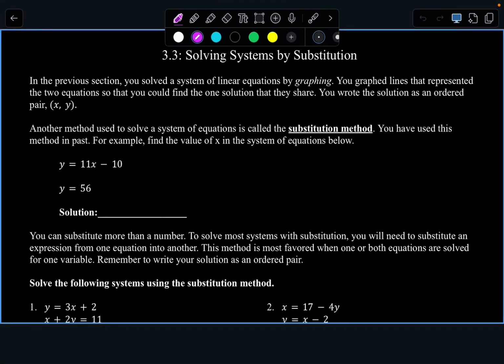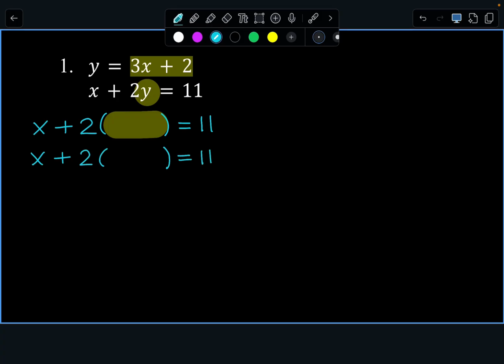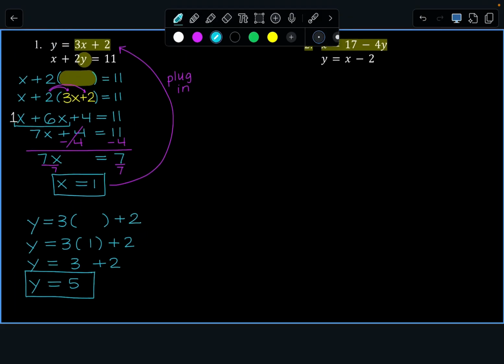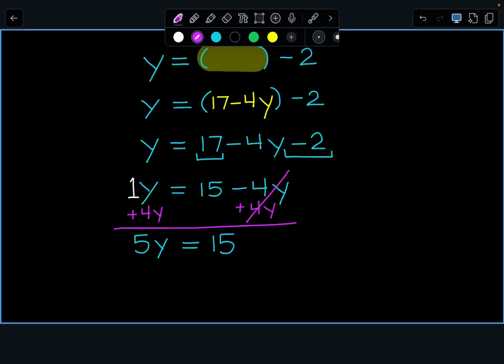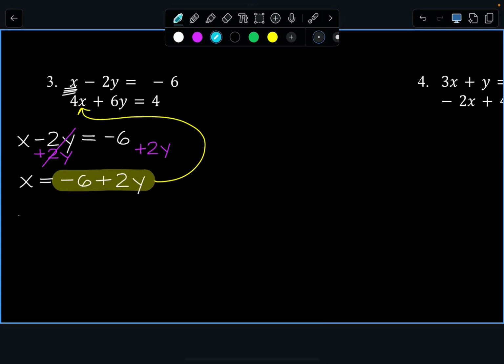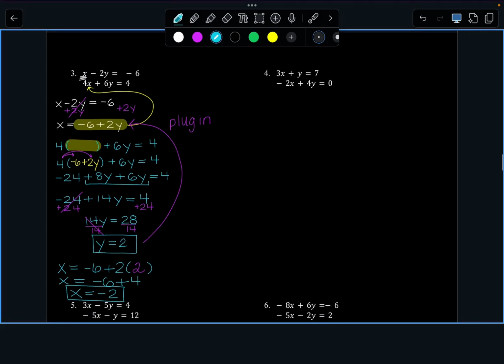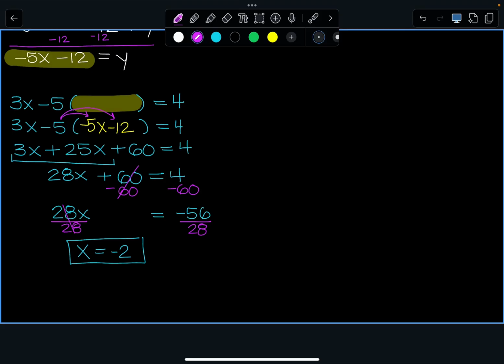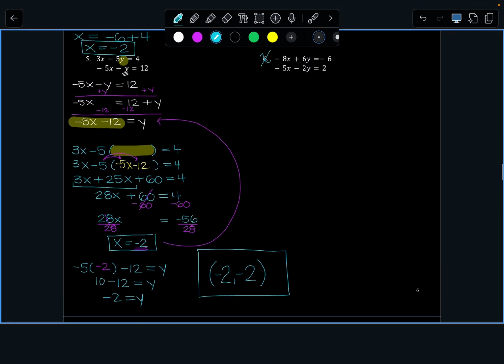3.3 Notes Video